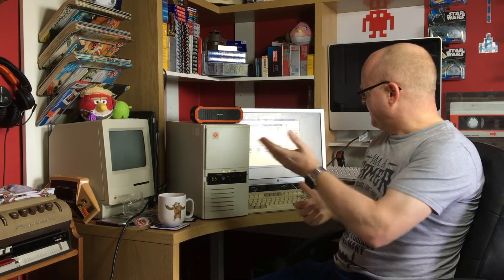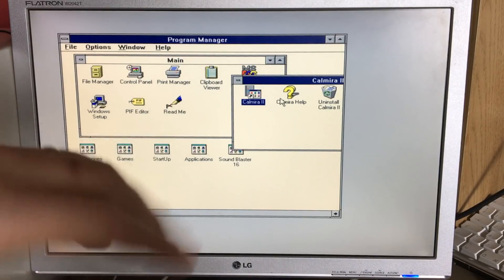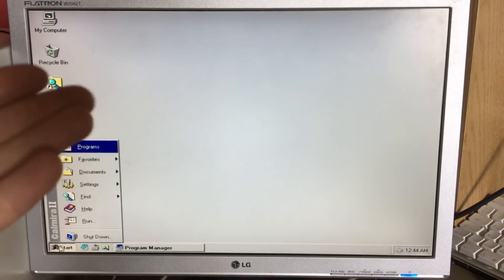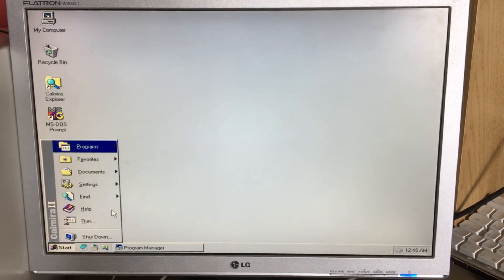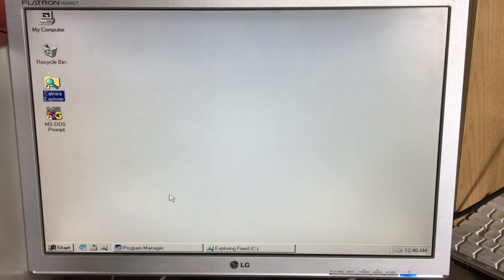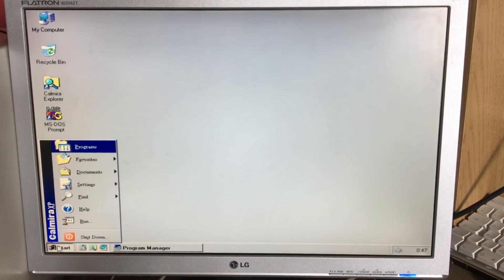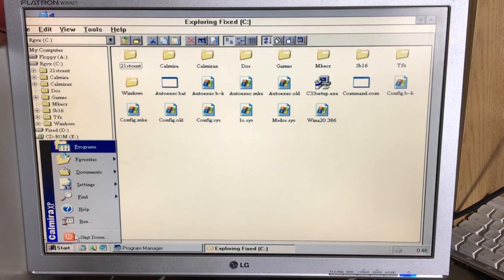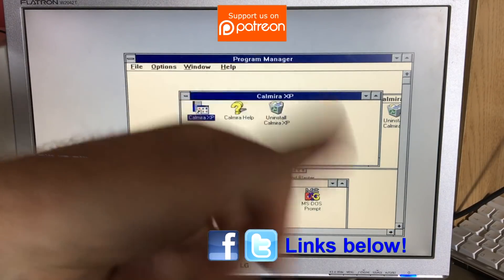Disguising Windows 3.1 As 95 Or XP ( Calmira )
In this one, we are looking at Calmira, a program which allows you to make windows 3.1 look like either Windows 95 or Windows XP.